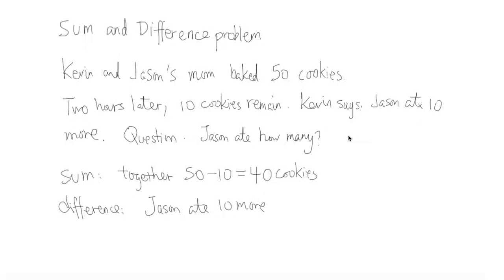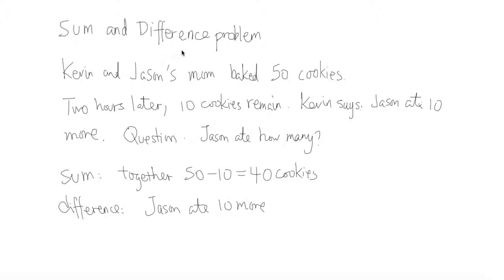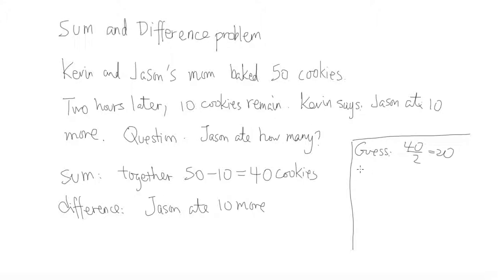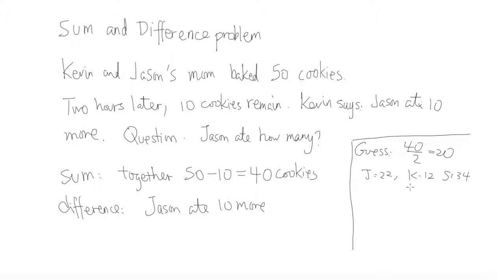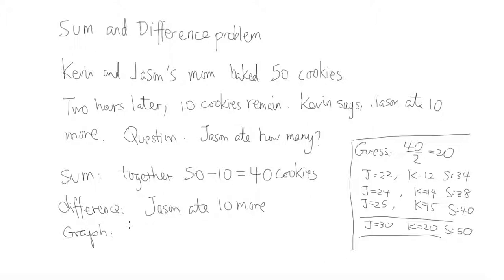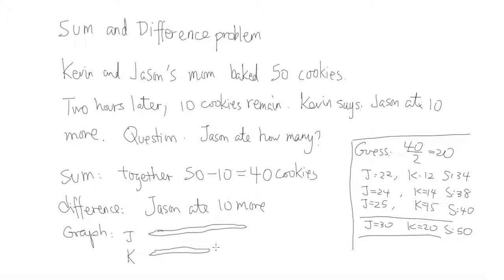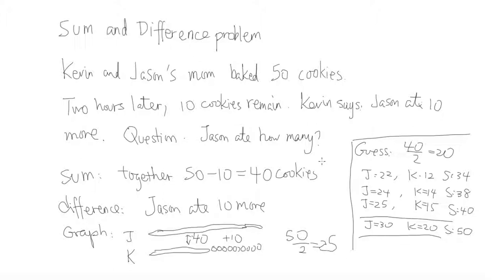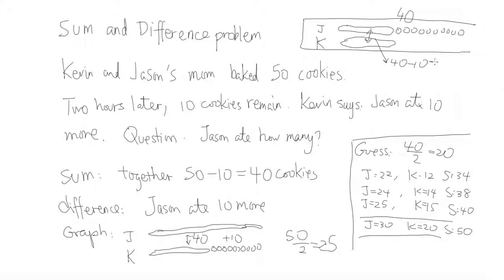Sum and Difference: part 1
We look at problem where the sum and difference of two numbers are given. The solution method is using graphic representation of the numbers.